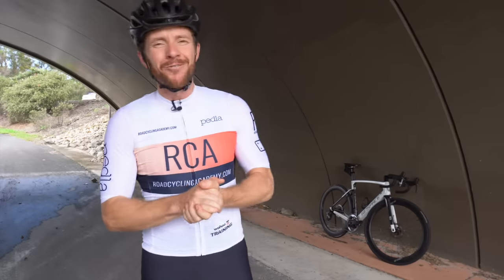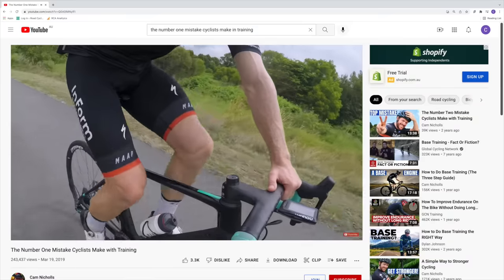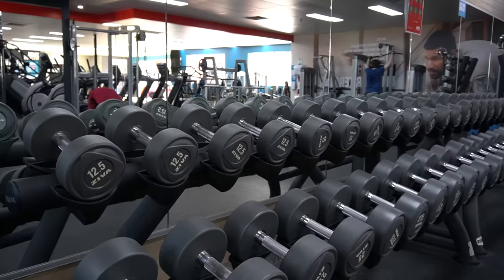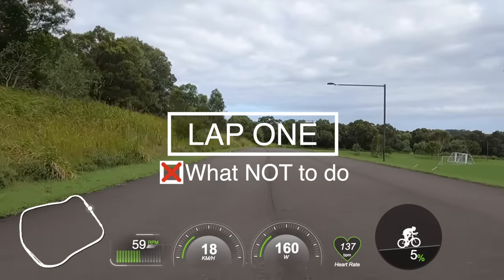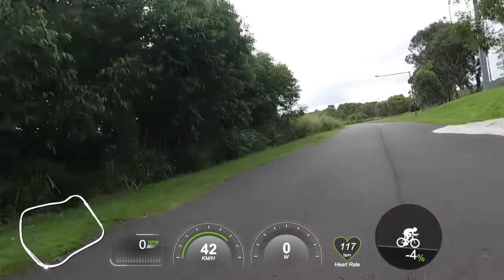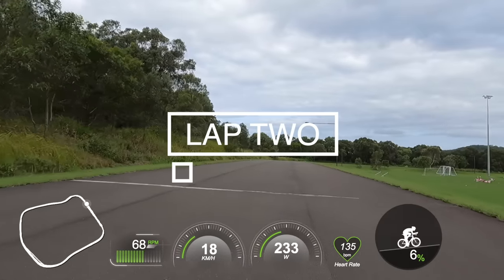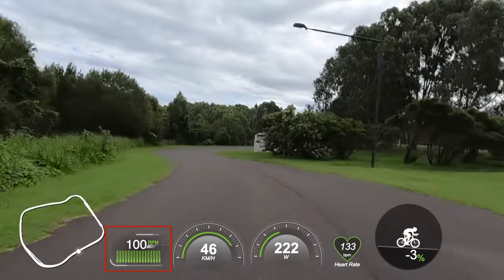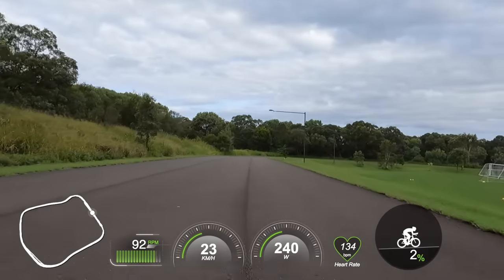The Number One Mistake Cyclists Make with Training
What is the number one mistake cyclists make in training? That is the question I will be answering in todays video, along with a real world demonstration of what not to do in training and what to do, if you want to start a pathway to getting faster, stronger and smarter on your road bike. We'll be discussing power training zones in particular in this video, with a focus on base fitness / aerobic adaptations.